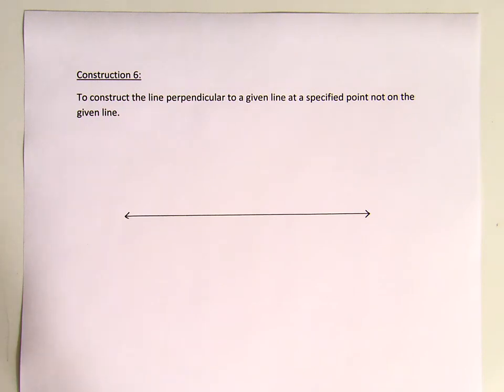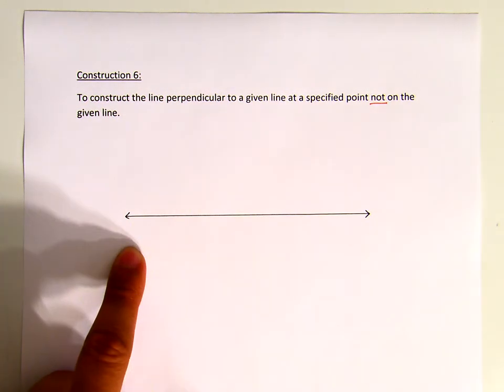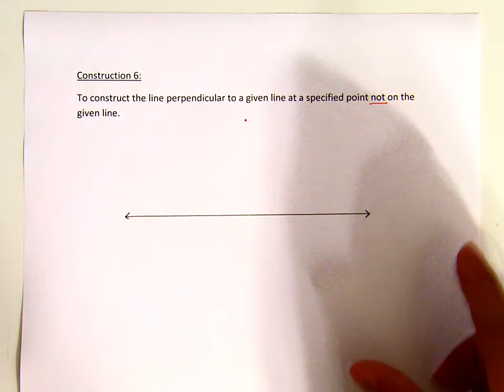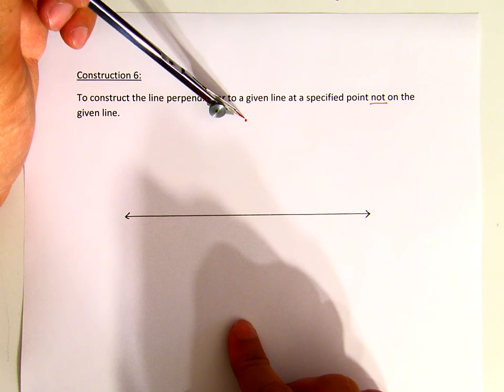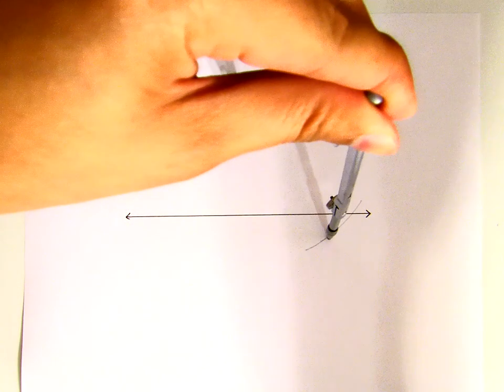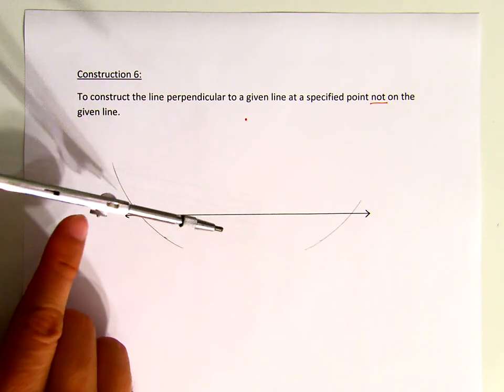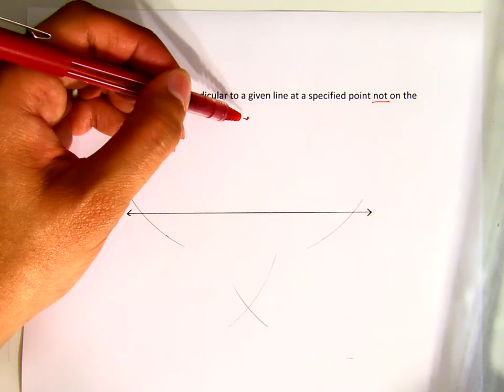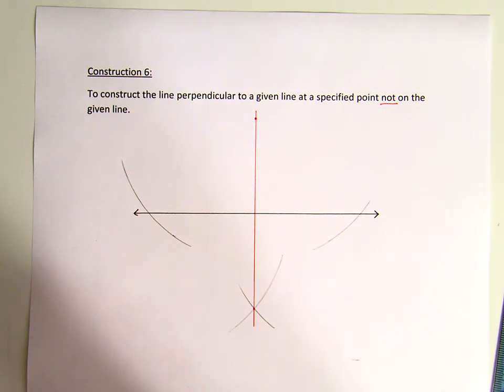Construction 06: Perpendicular Line Through a Point NOT on the Given Line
Math 32: Plane Geometry
Construction 6: To construct the line perpendicular to a given line at a point not on the given line
Thomas Harjuno